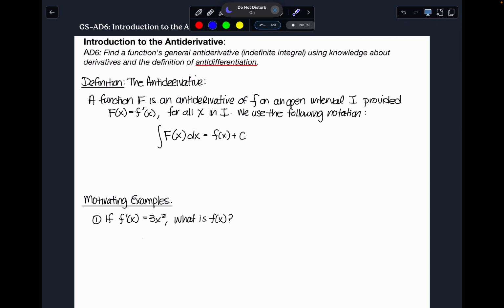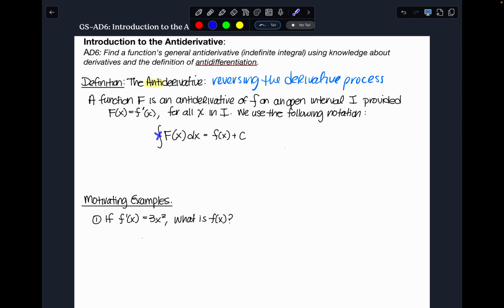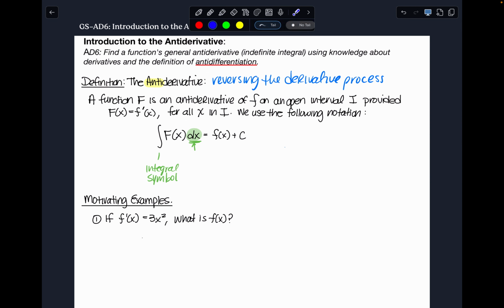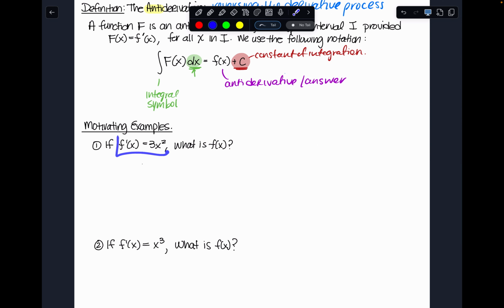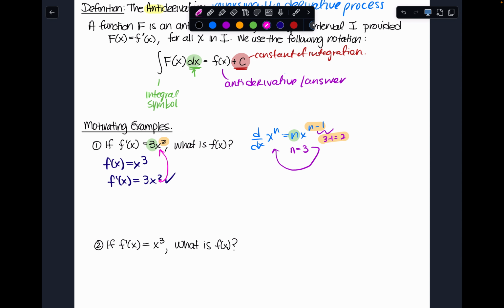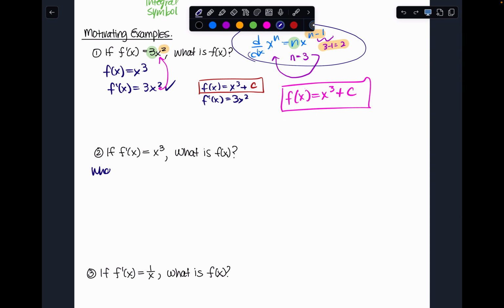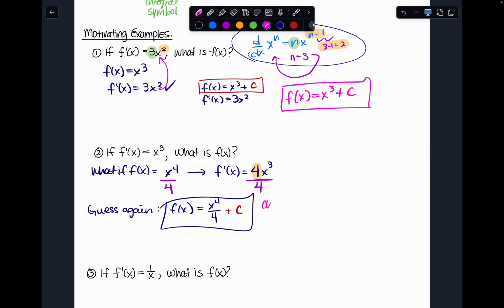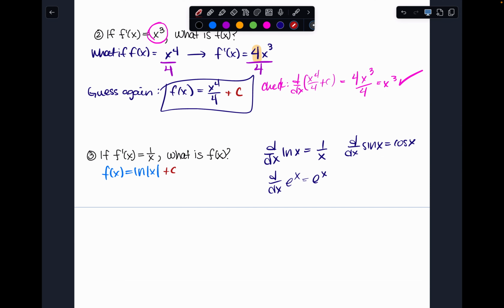Antidifferentiation (GS-AD6)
AD6: Introduction to the Antiderivative: Find a function's general antiderivative (indefinite integral) using knowledge about derivatives and the definition of antidifferentiation.